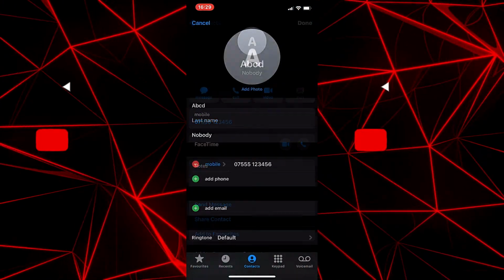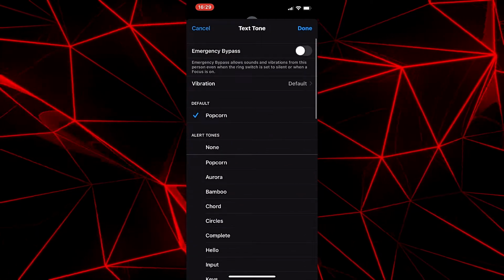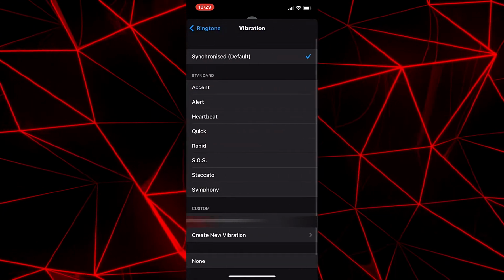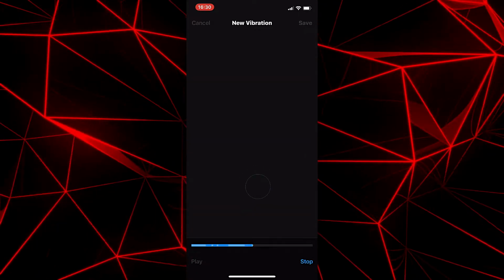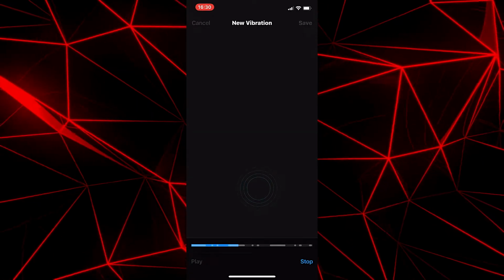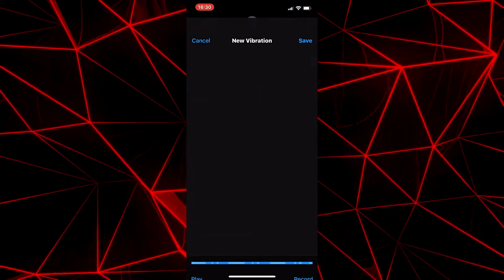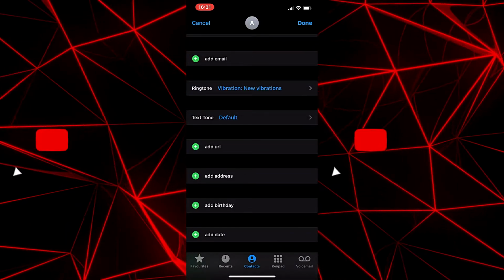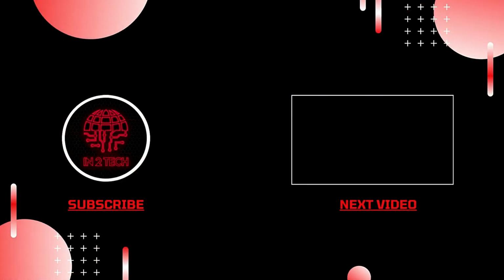How To Create Custom Vibration Alerts On Your iPhone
In this In 2 Tech video we show you how to create custom vibration alerts on your iPhone. A great little hack to do so you know who's calling you without taking your phone out of your pocket.

Once your have done this you can assign a custom vibration to 1 or all your contacts on your iPhone.

Top Tricks & Tips

🖥 JOIN IN 🖥